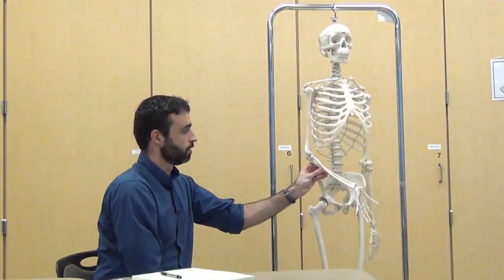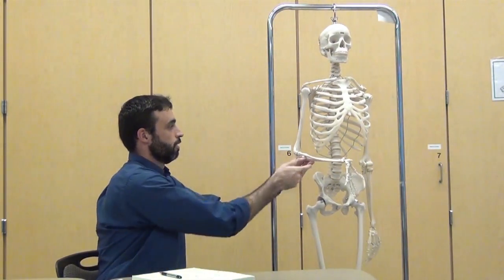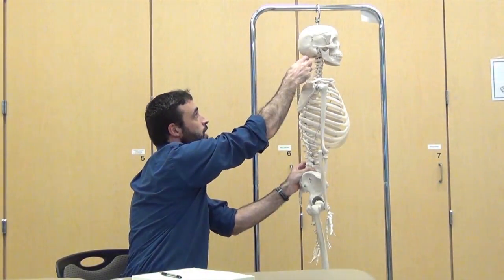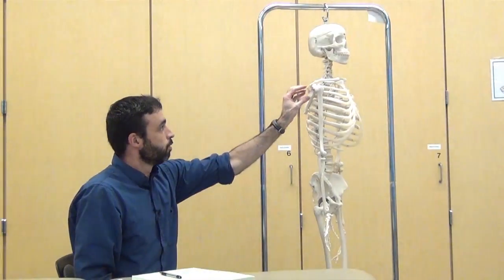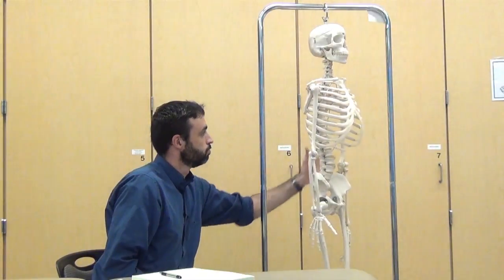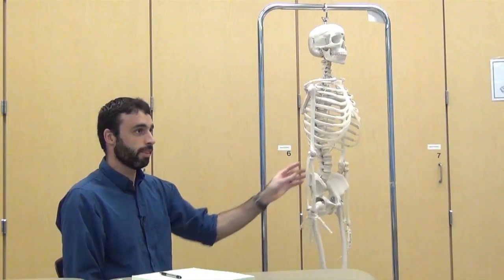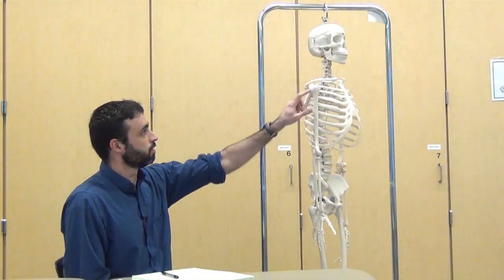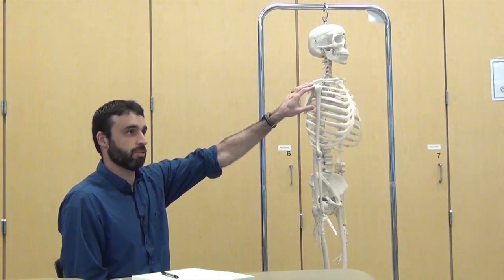Mechanical Advantage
Dr. Michael Bridges discusses mechanical advantage as it pertains to motion of the body and how the body can accommodate damaged muscles. Dr. Bridges illustrates different joints follow different physics models including levers and pendulums and how the motion can result in injury and a reduction in mechanical advantage.